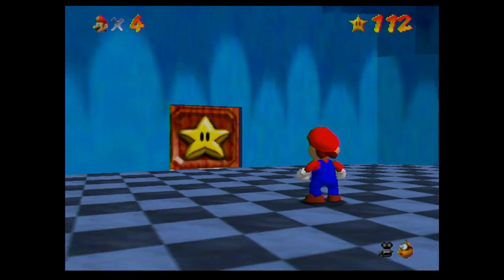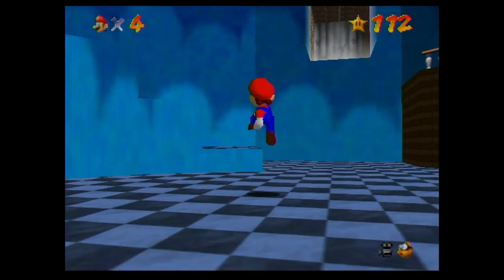Soupi Mario 64 Ur Mom's Crib Blj Tricks 2/1